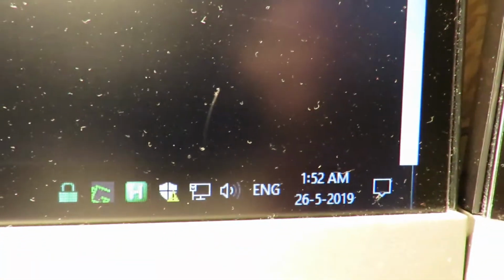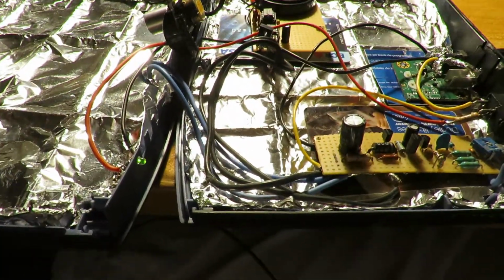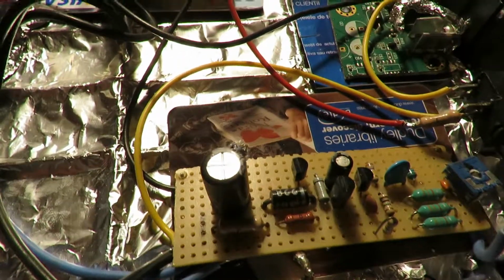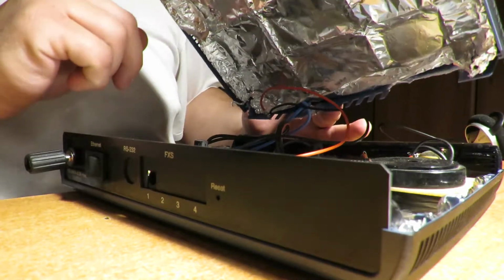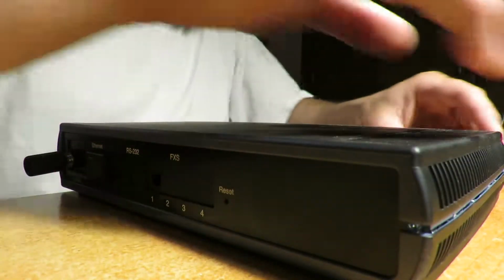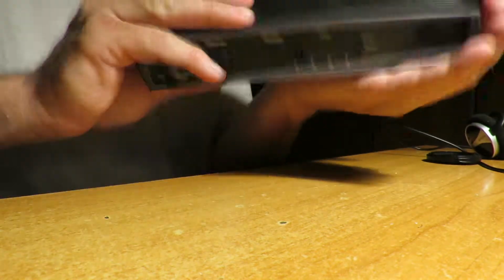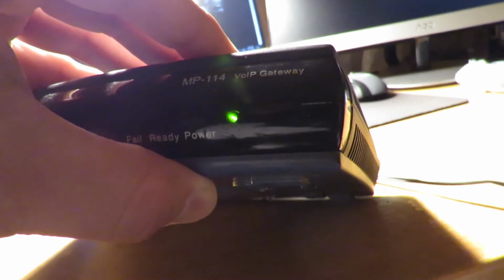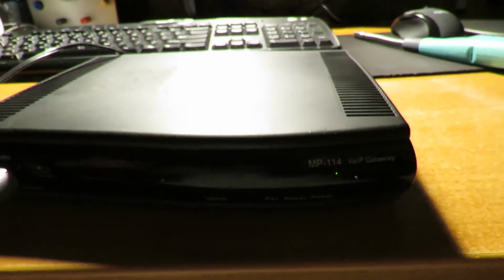Why did my lightning detector do this?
It fixed itself. Strange...